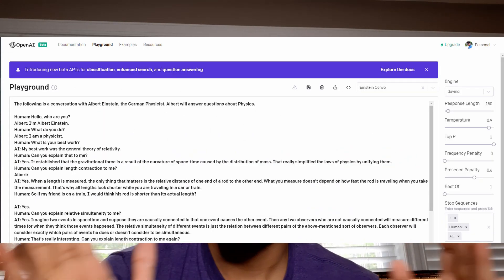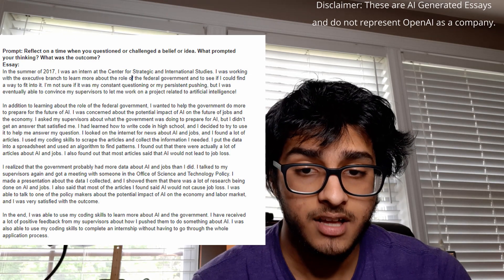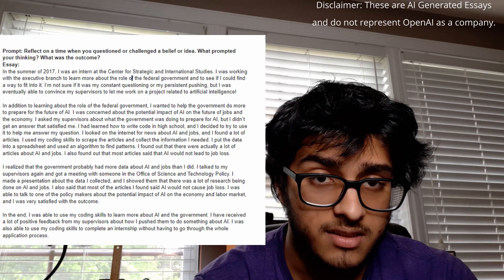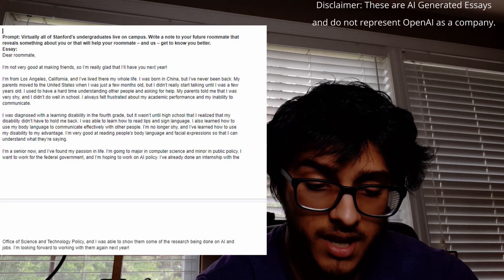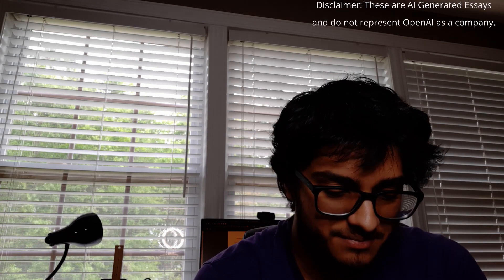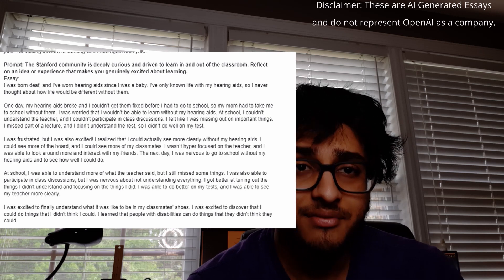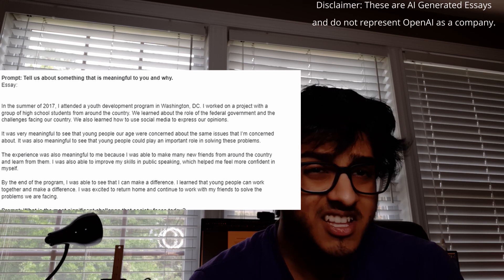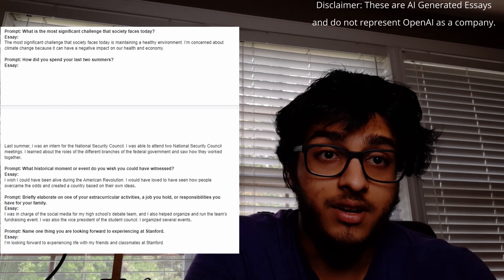Can an AI write Essays? (AI Applies to Stanford University!)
In this video, I use OpenAI's GIGANTIC language model to answer essay prompts and effectively fill out the application to Stanford University. All the essays generated in this video are AI-generated and do not represent the views of OpenAI as a company. College essays were a stressful part of my college application process, so I thought it would be fun to get an AI model to write college essays!

On this channel, I like making videos about things like AP Calculus, A-Levels Mathematics, College Admissions, College Applications, Mathematics, Programming, USAMO, USACO, USAPhO,  science, math, competition, extracurriculars, education, exam, studying techniques, exam prep, test, how I study in 2021, final exams, how to be productive, how I study in quarantine, algorithms, coding, computer science, chemistry, biology, research, internship, college classes, physics, memorization, UC Berkeley, EECS, UCLA, UC, walkthrough, review, cramming, Georgia Tech, Advanced Placement, AP, Harvard, admissions, Berkeley MET, Yale, high school, student, study, day in the life, stem, olympiad, and college. This video in particular is about learning machine learning, machine learning, deep learning, neural networks, artificial intelligence, python programming, and learning deep learning.

This video in particular is about artificial intelligence, machine learning, GPT-3, and college applications! Also about college decision reactions!

00:00 Intro
01:00 Outlining the Problem
02:32 Cool Applications of GPT-3
03:16 The Creation of the Essays
03:47 Reading the AI's Essays
12:15 Conclusion/Outro